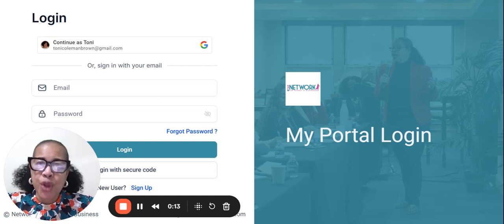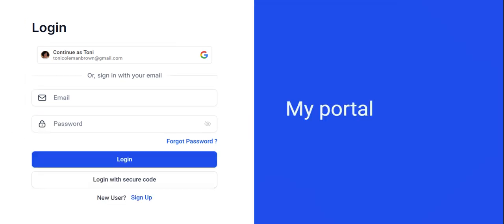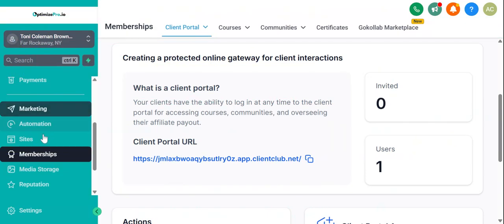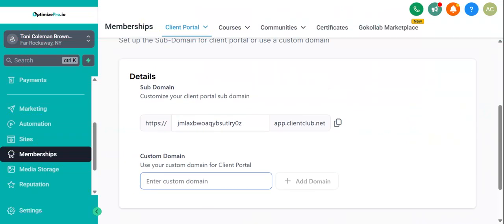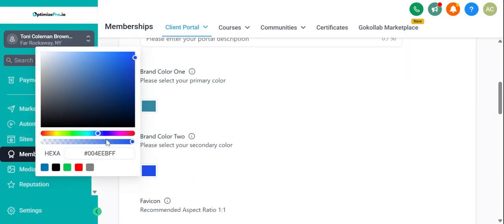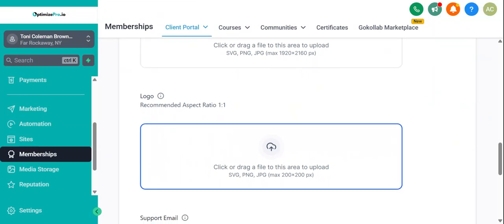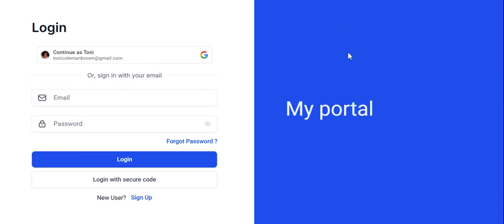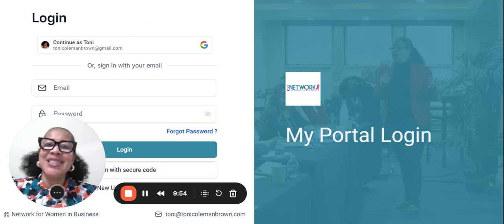Branding Your Go High Level Portal Login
In this video, I’m excited to show you how to effectively brand your portal login using GoHighLevel. I’ll walk you through the steps to customize your login page, including setting up a custom domain and adjusting colors to match your brand. I encourage you to make these changes as they are essential for building your brand identity.

00:00 Introduction to Branding
02:28 Custom Domain Setup
04:46 Color and Logo Customization
07:55 Final Branding Tips